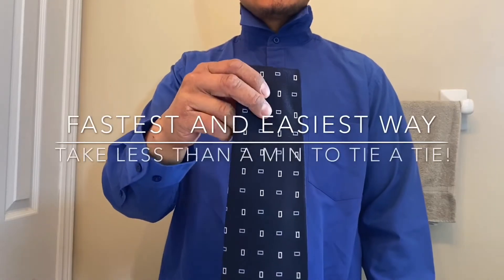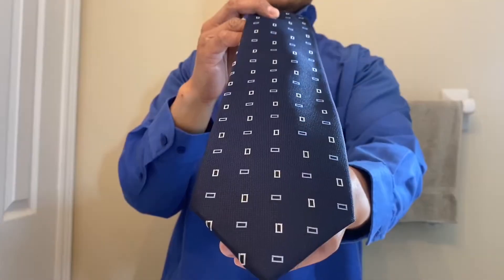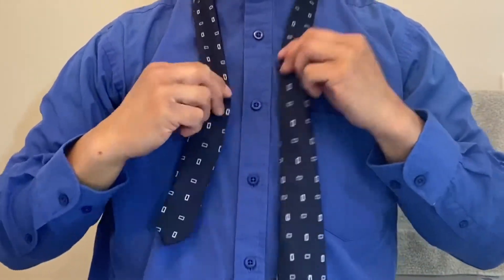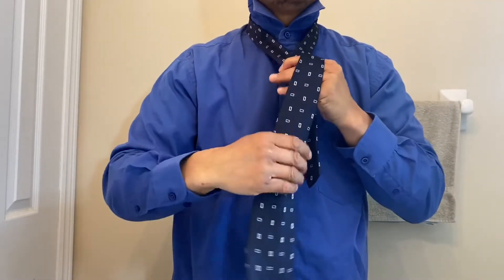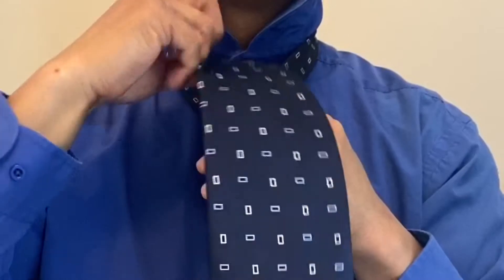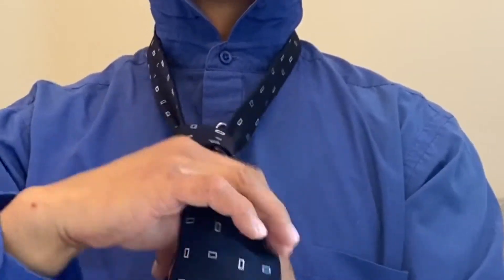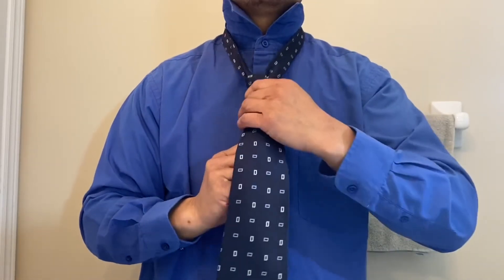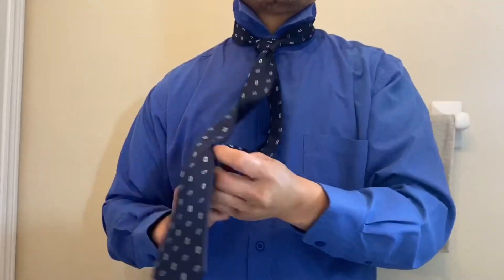Tie a tie in less than 40 secs!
Fastest and easiest to tie a tie in less than 40 secs!  Very easy to learn for beginners or if you already know how to. Shorter steps and faster to finish. This video will show a shorter way to tie a tie, for people who’s in a rush or lazy to tie a full tie. Don’t miss this!